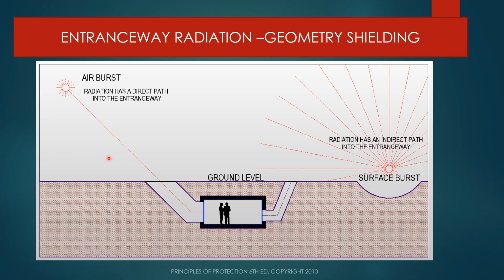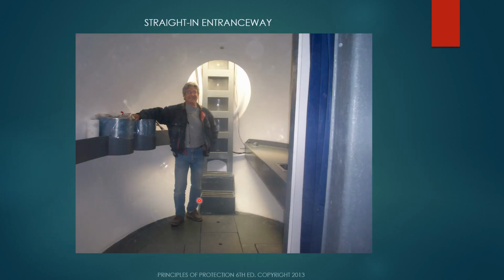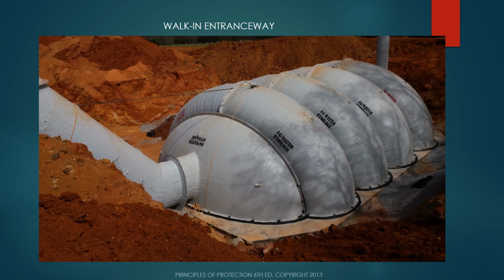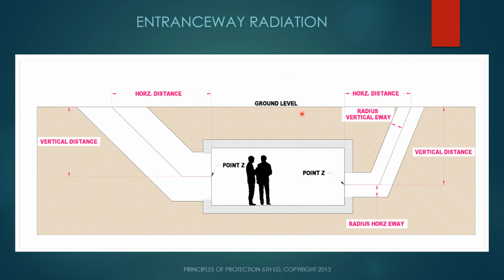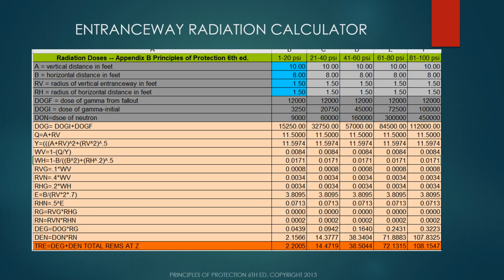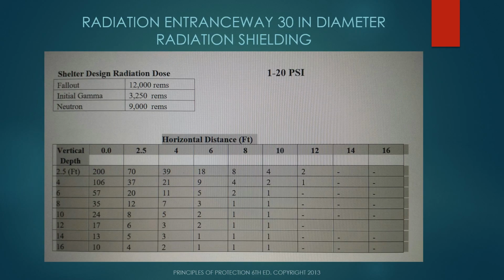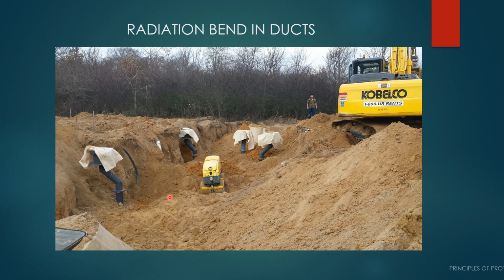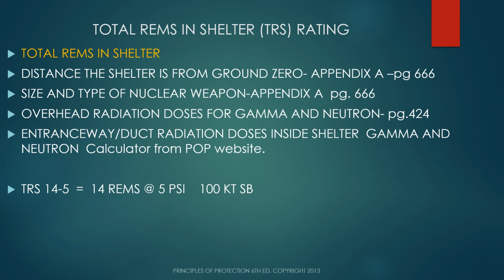P O P 05 ENTRANCEWAY RADIATION SHIELDING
Underground shelter entranceway shielding.  Bomb-shelter radiation shielding.